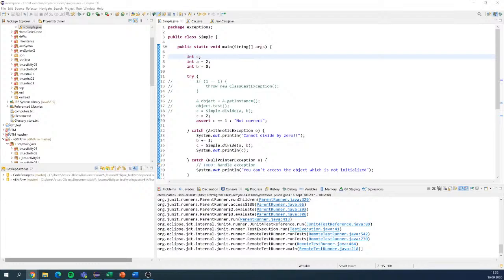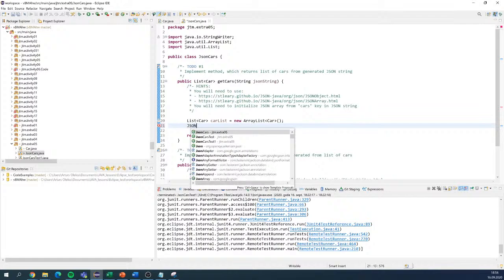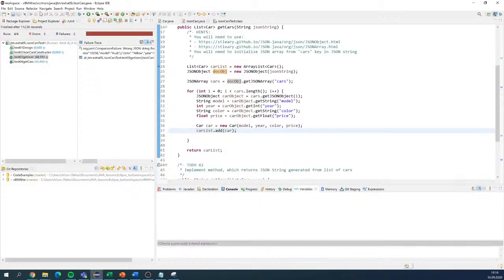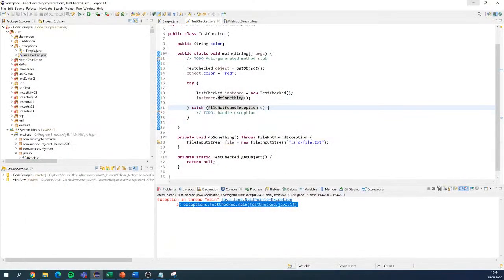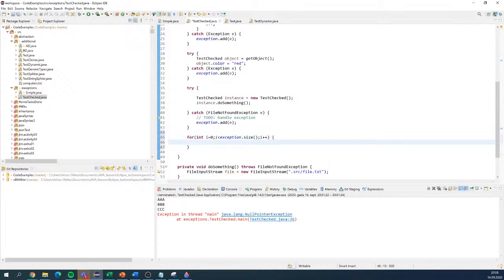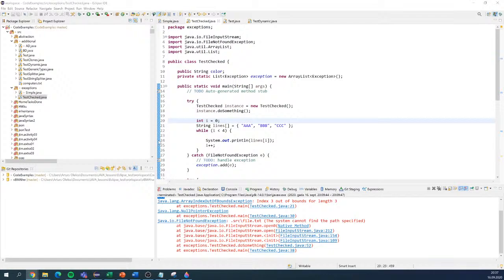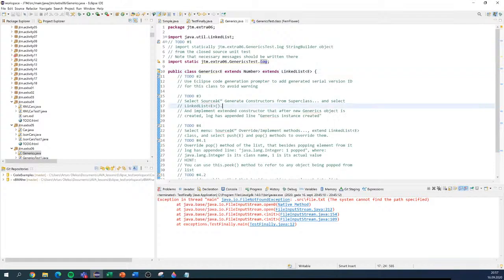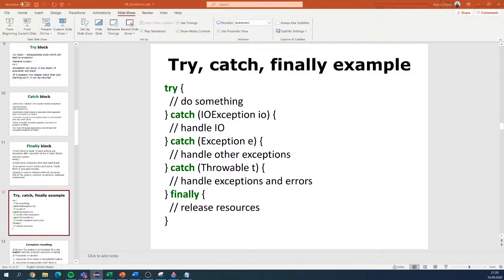Exceptions (Java)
Java BootCamp